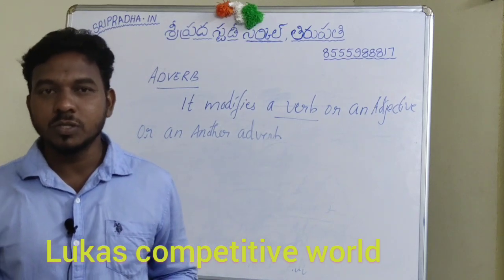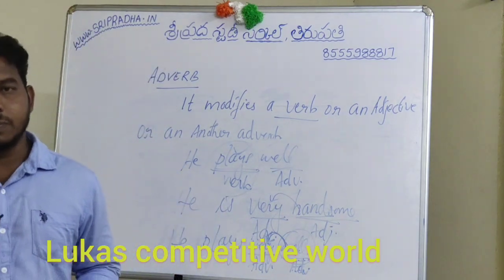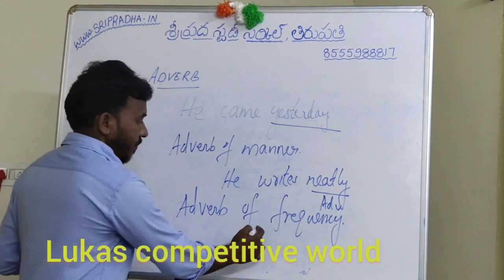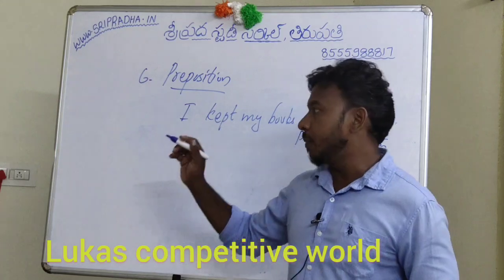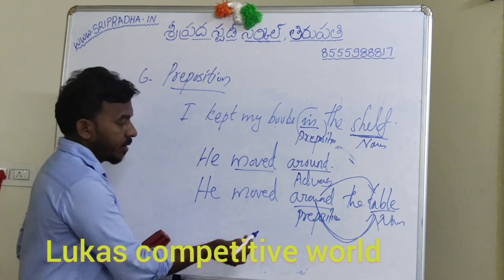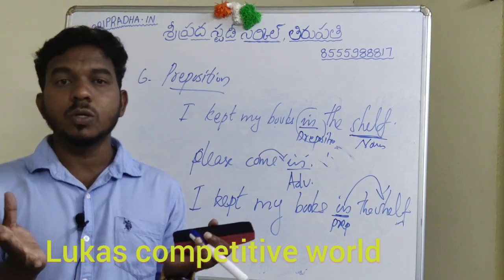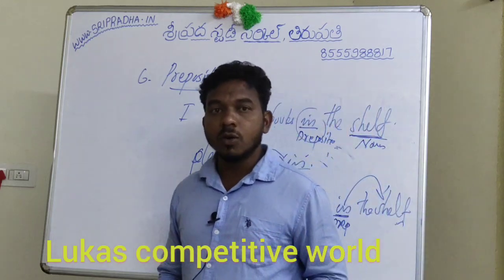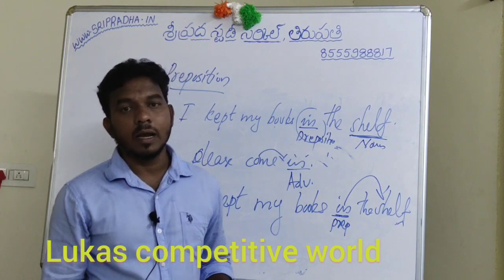parts of speech (part-2)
Joby Joseph (parts of speech)